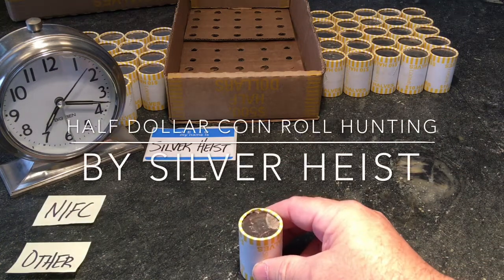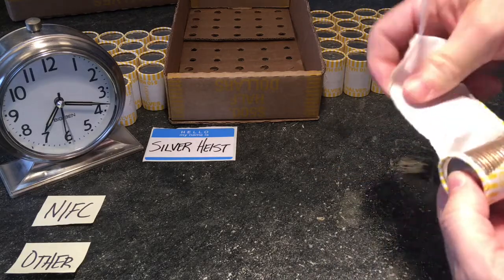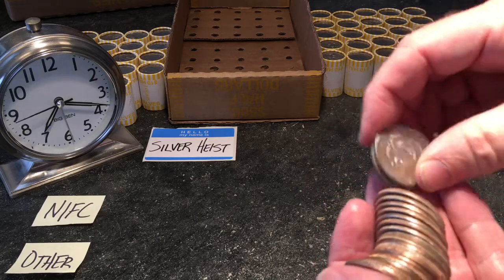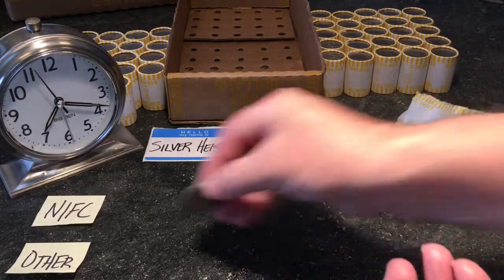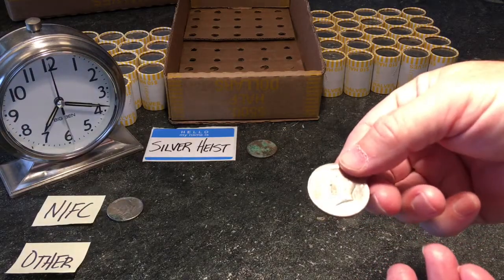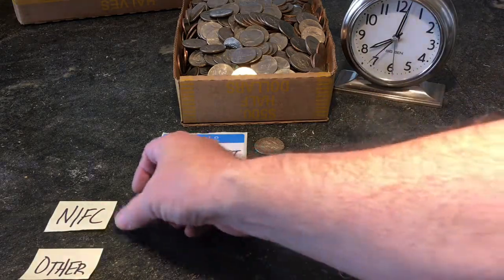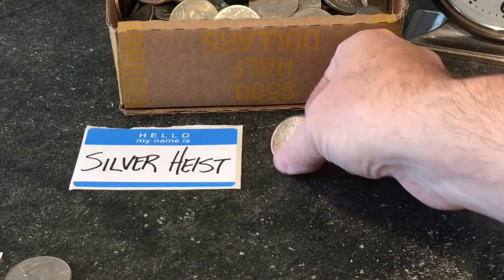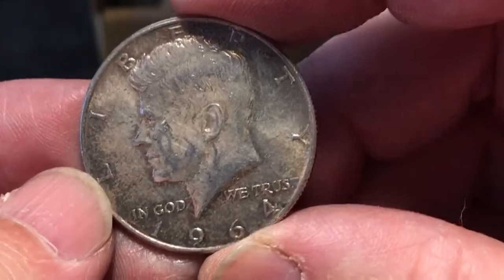Time’s Running Out!! Half Dollar Coin Roll Hunting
I coin roll hunt a full box of half dollars searching for silver.  But is time running out to find any silver at all?

Watch a fun time lapse hunt and see what I find.  Can I add some silver to my silver stack?